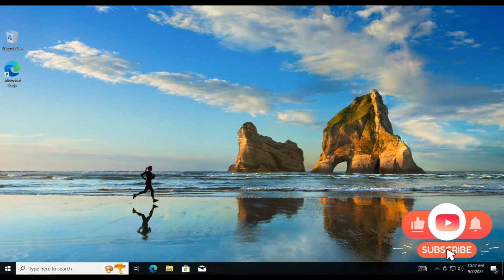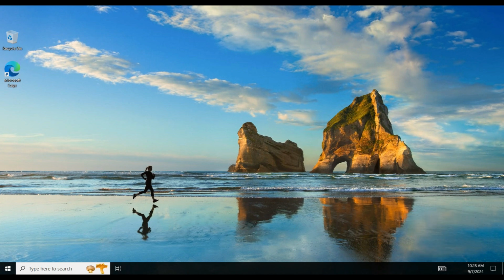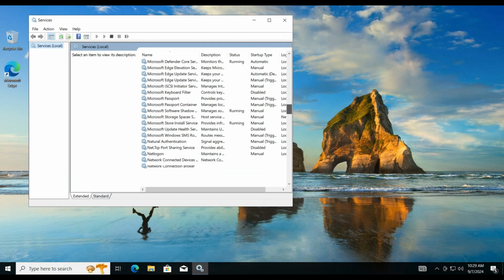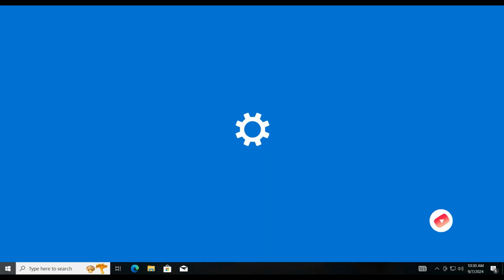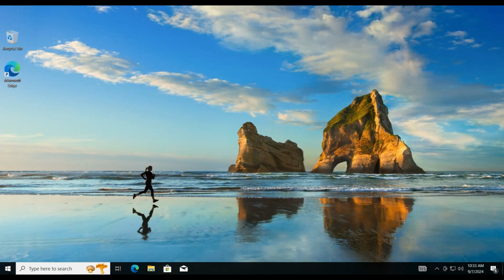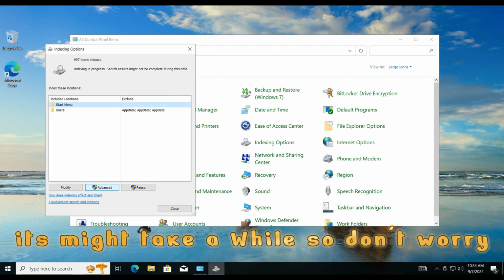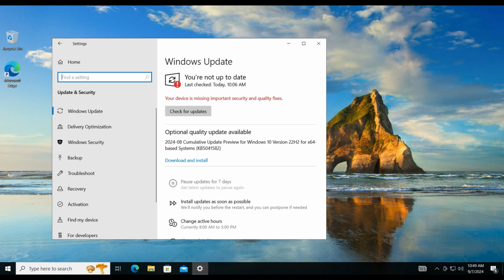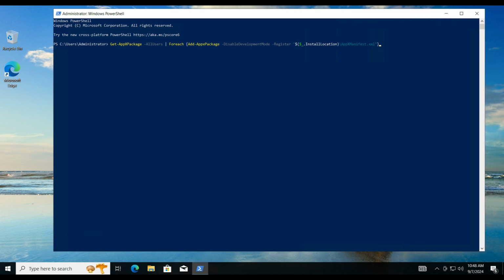🔥5 Quick Tips to Fix Windows Search Not Working!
Having trouble with your Windows search function not working? Watch this video for step-by-step instructions on how to troubleshoot and fix the issue. From checking settings to performing system scans, we've got you covered. Don't let a malfunctioning search bar slow you down - learn how to resolve the problem now!windows
🟢Get-AppXPackage -AllUsers | Foreach {Add-AppxPackage -DisableDevelopmentMode -Register "$($_.InstallLocation)\AppXManifest.xml"}